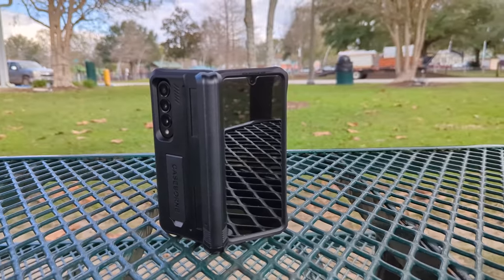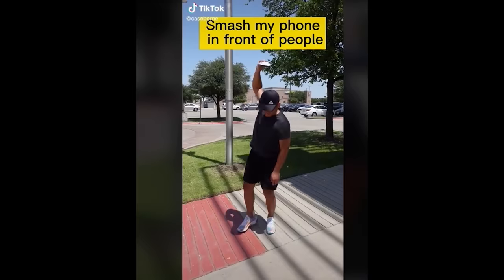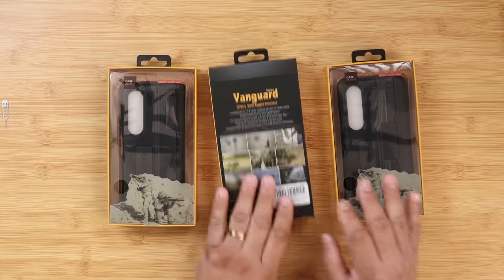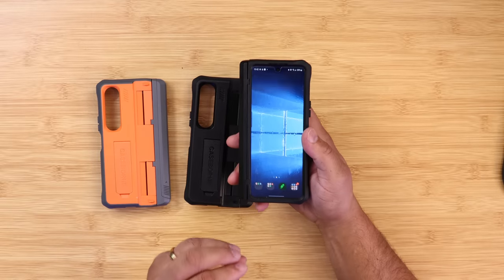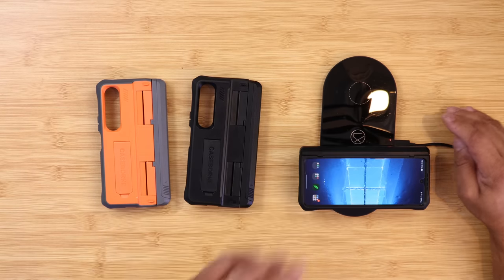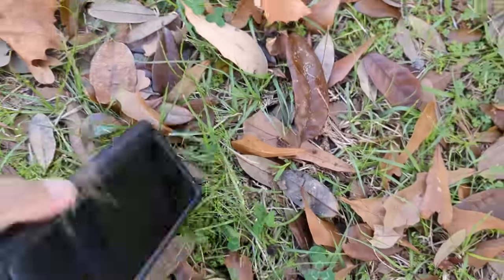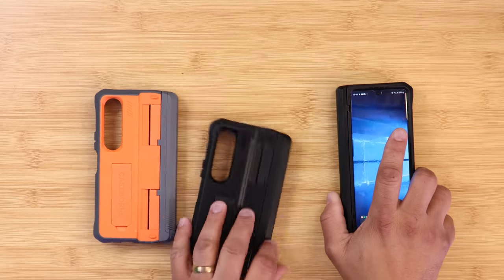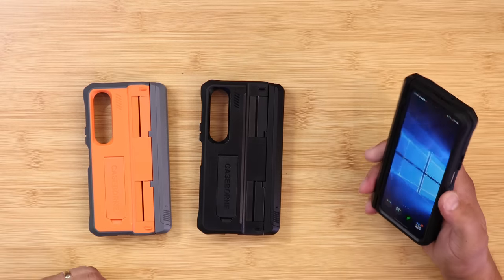Galaxy Z Fold 4 Ultimate Protection Is Here !! | Caseborne Vanguard Series Cases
Stylus Pen for Touch Screens